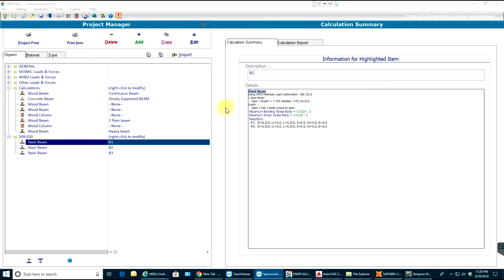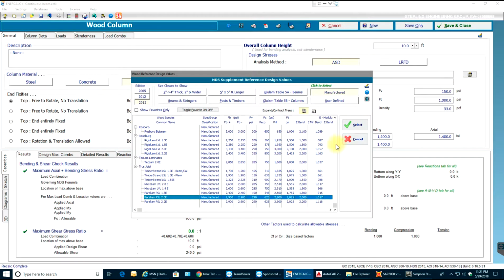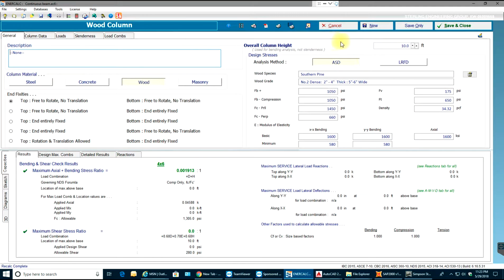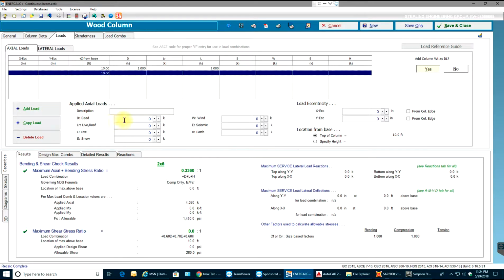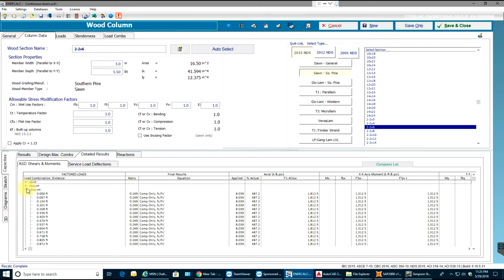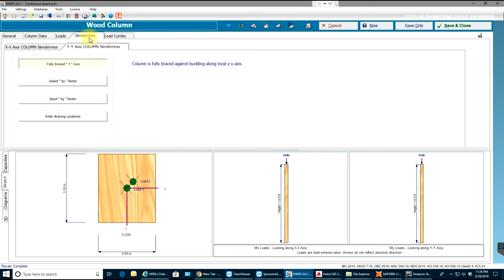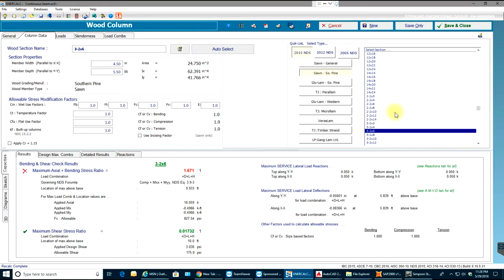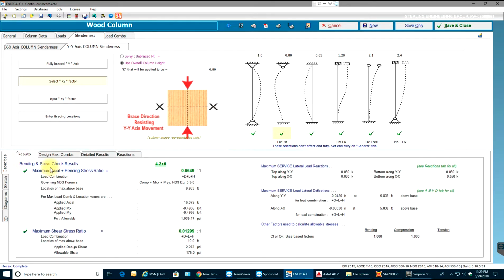ENERCALC | Video Tutorials | Design and Analysis of Wood Column | Day 7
In this video tutorial you will get to learn about design and analysis of wood column.

Watch Dark Souls Remastered at